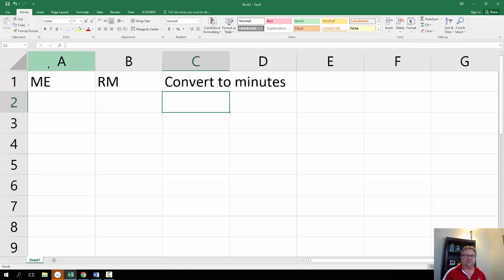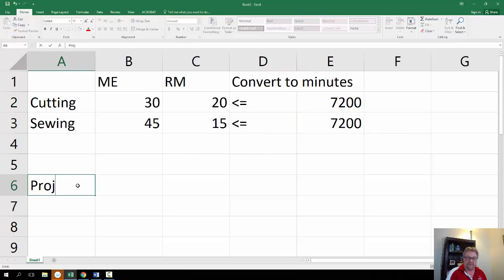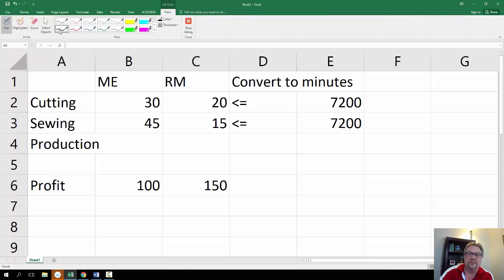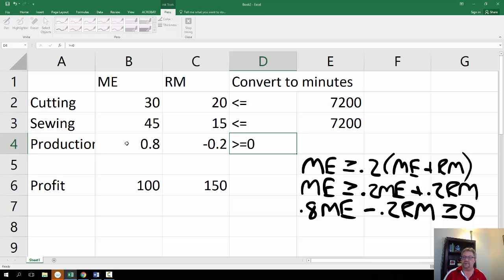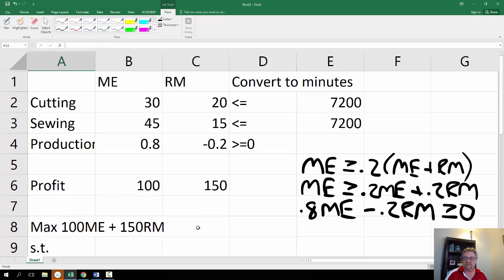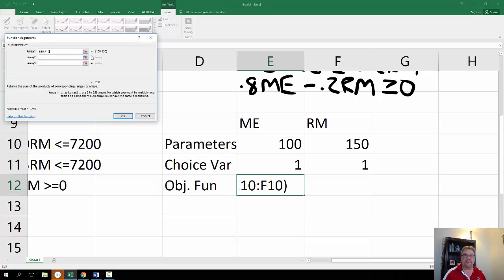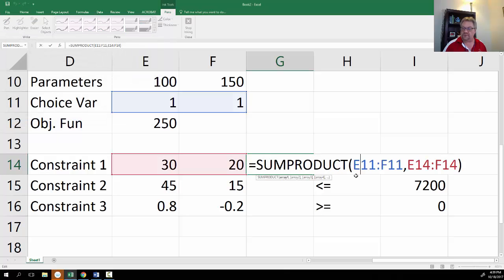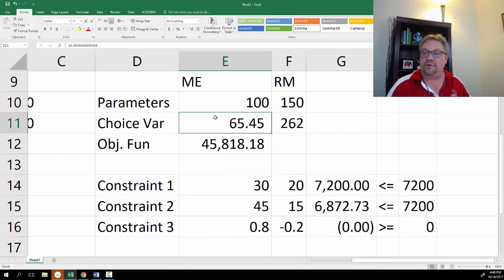Chapter 2 Problem 50 Homework